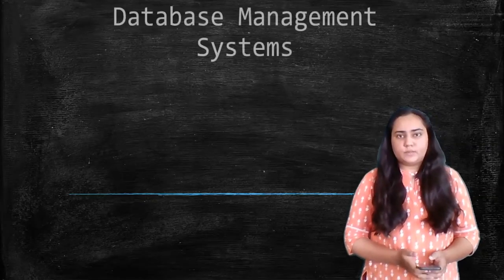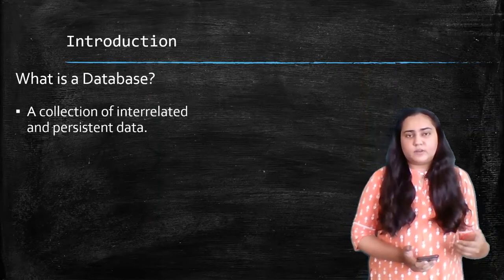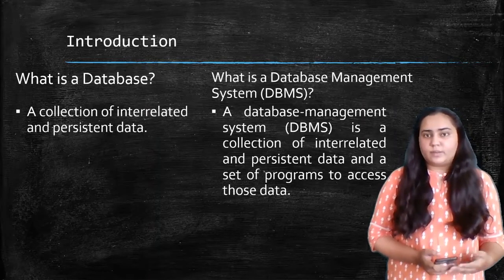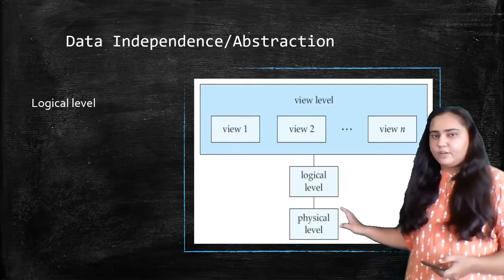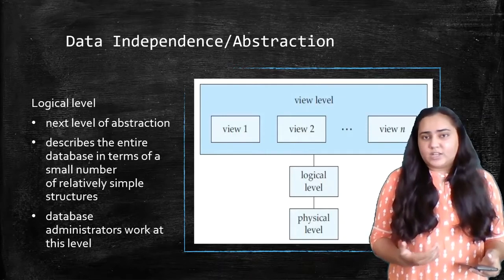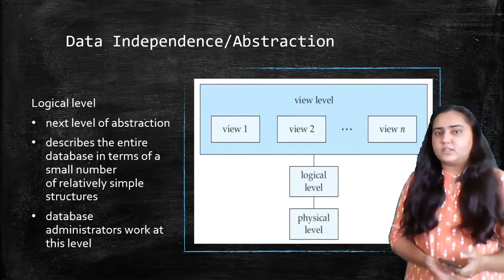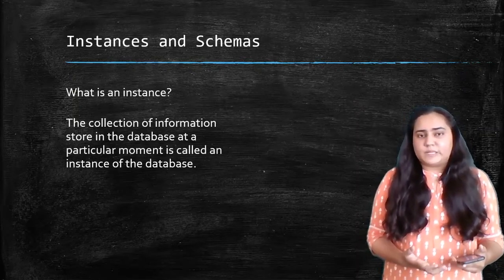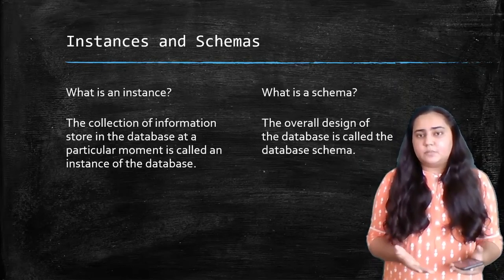Lec-2_Three Level Architecture | Database Management Systems | CE-IT-ICT Engineering